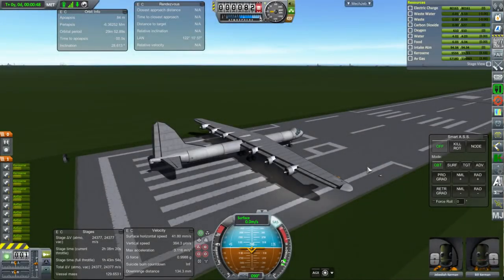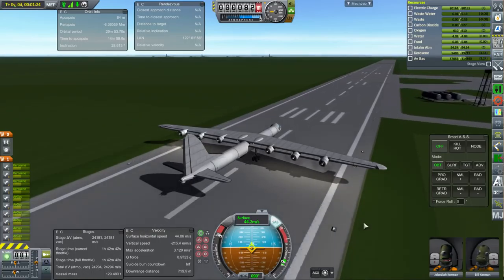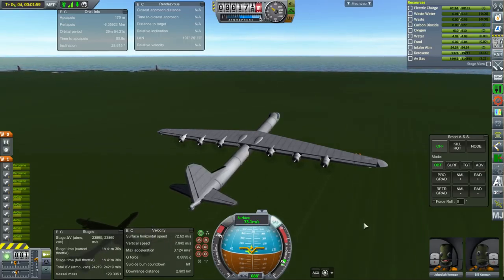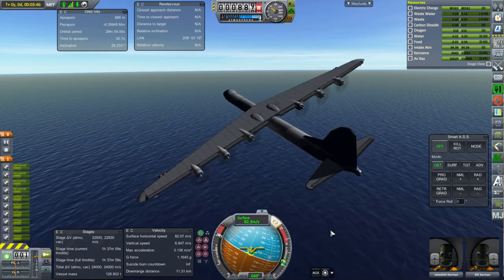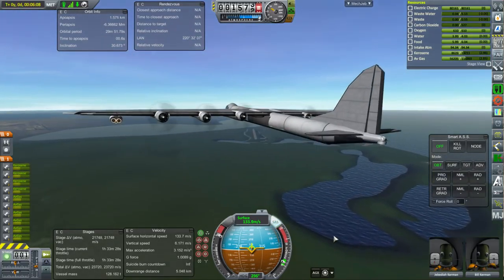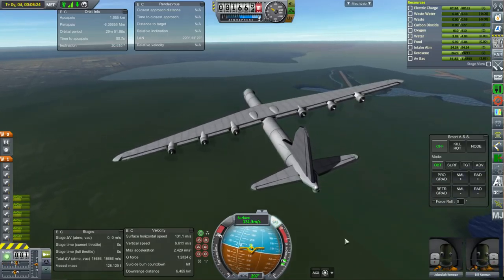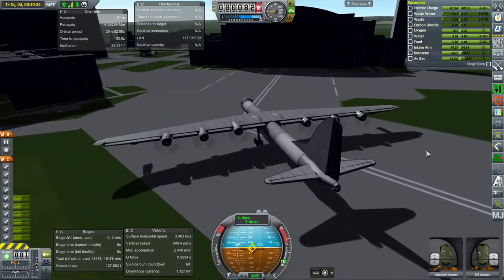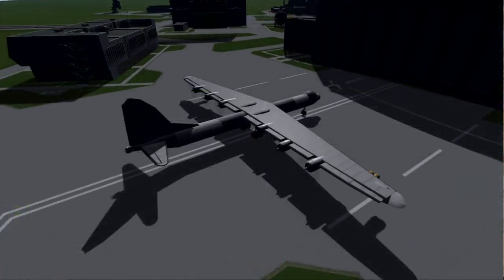Kerbal Space Program RO Sandbox - Convair B-36 Peacemaker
My KSP replica of the B-36, with its interesting mix of propeller and jet engines.